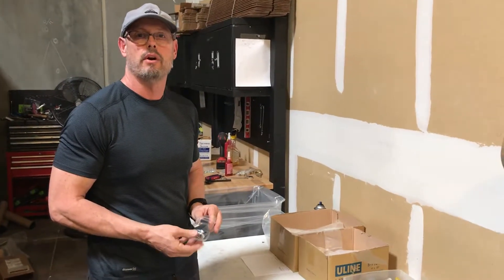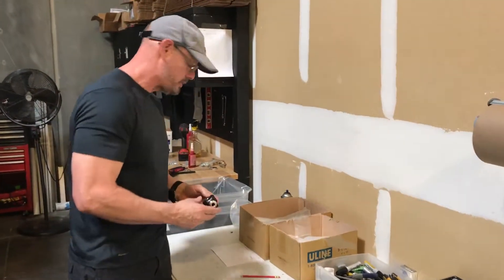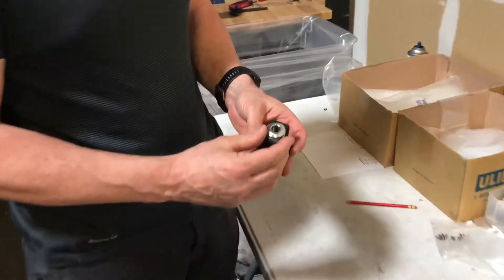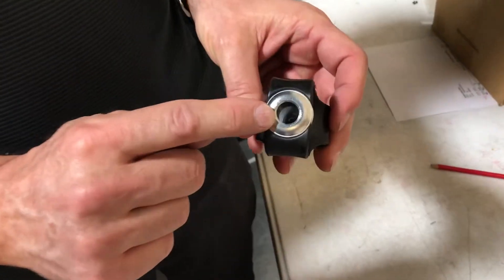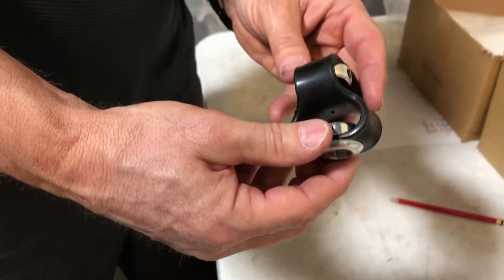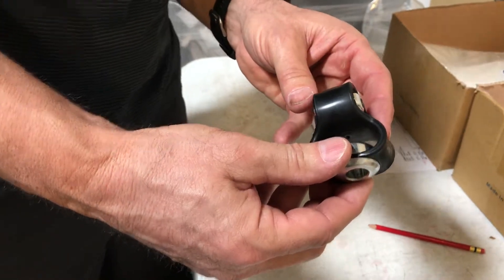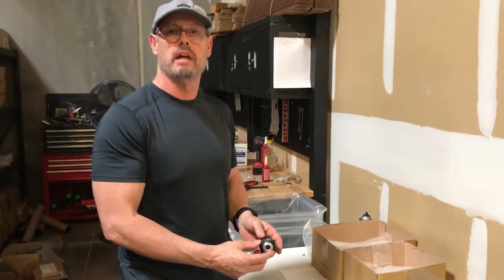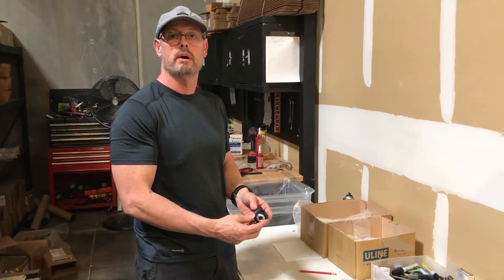Horton C2101-2 Coupler 1/2” x 1/2” For Horton Series 2000 Linear Drive Automatic Sliding Door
This video goes over the Horton C2101-2 Coupler 1/2” x 1/2” For the Horton Series 2000 Automatic Sliding Door System.